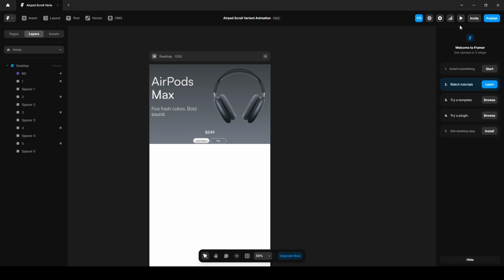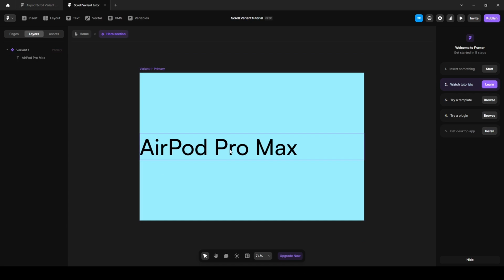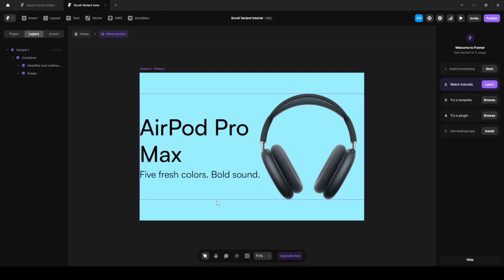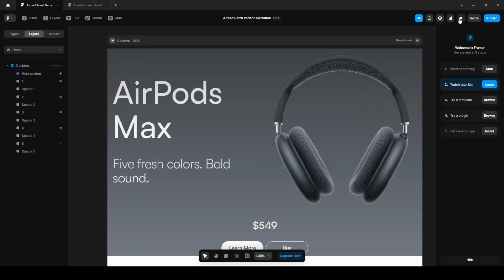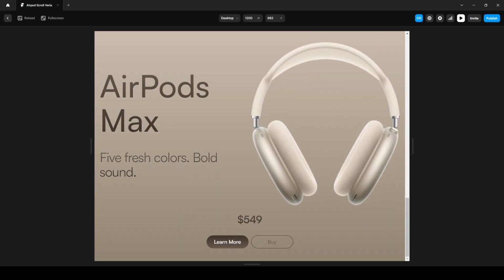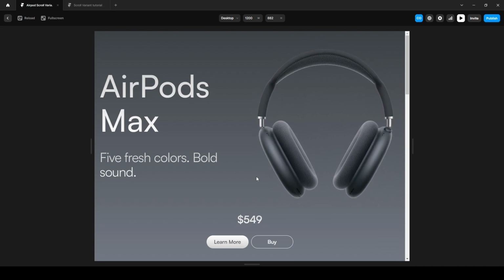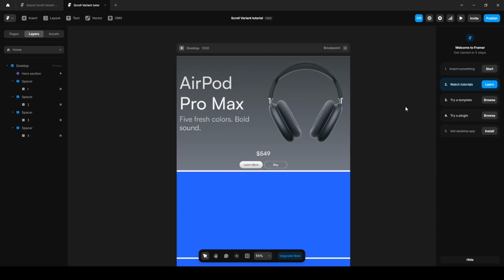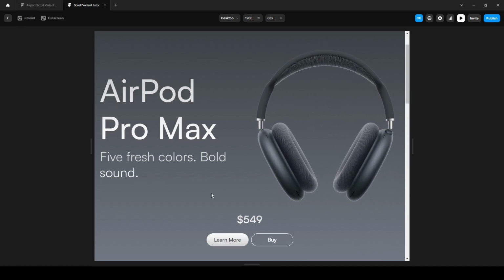How to Create Scroll Variant Animations in @Framer – No Code Needed!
Learn how to create smooth scroll variant animations in Framer — no code needed! Perfect for UI designers and Framer beginners looking to add interactive scroll effects.